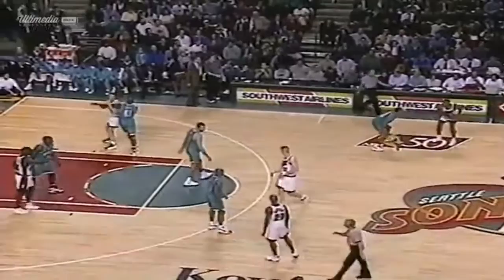Dell Curry 21 Points 3 Stl @ Sonics, 1996-97.